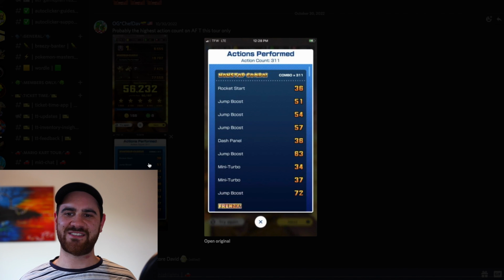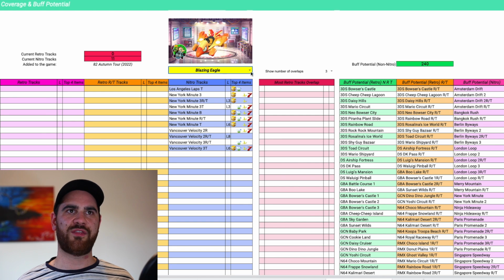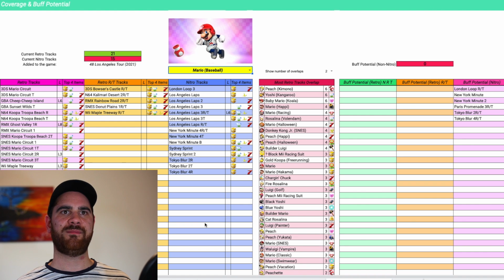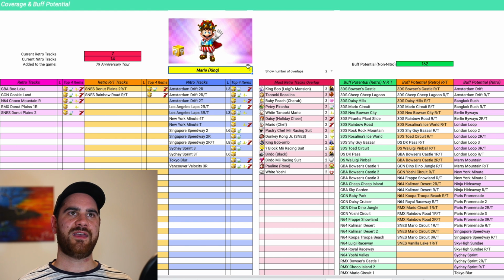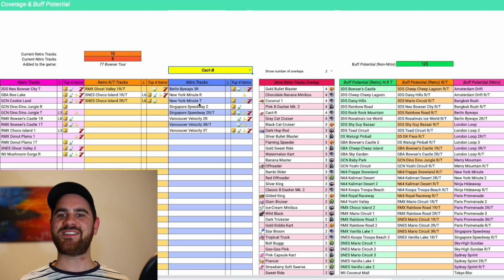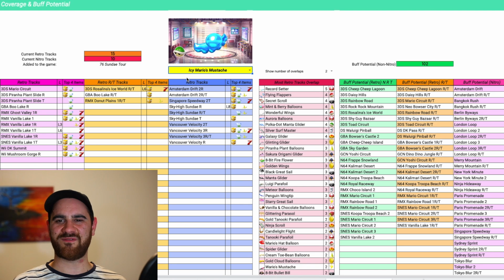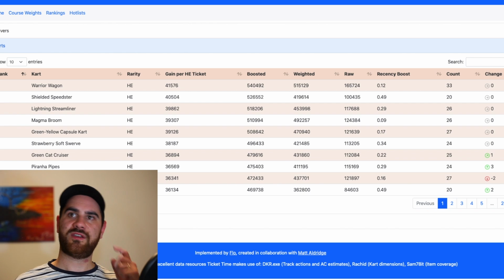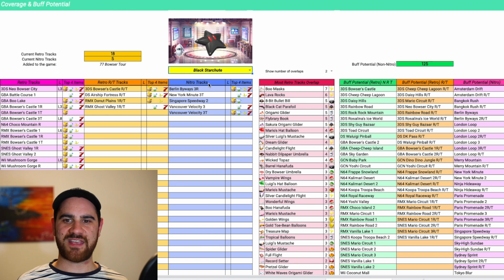Are Cact-b & Black Starchute must buys?💡Spotlight on the Autumn Tour💡mariokarttour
Welcome to the The Spotlight on the Autumn Tour, a Mario Kart Tour strategy series which aims help you make better decisions on where to spend your rubies & tickets. Each tour we take a look at the new items, items which are gaining value, and the Top 10.

0:00 Welcome
3:00 New items
12:00 Spotlight Shop overview
16:00 Drivers analysis
29:45 Karts analysis
37:55 Gliders analysis
44:30 Top 10 Drivers
50:40 Top 10 Karts
53:25 Top 10 Gliders
1:00:15 Thanks for watching